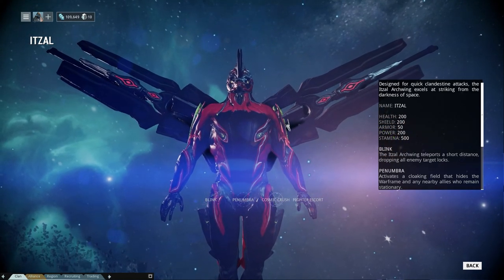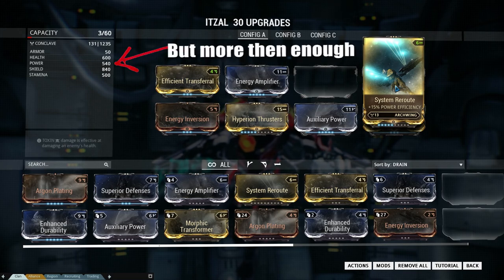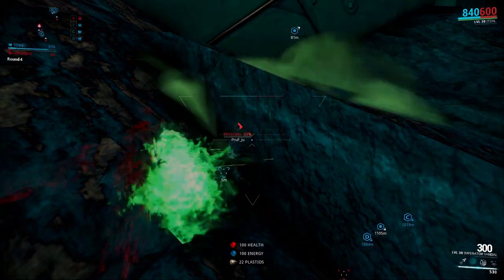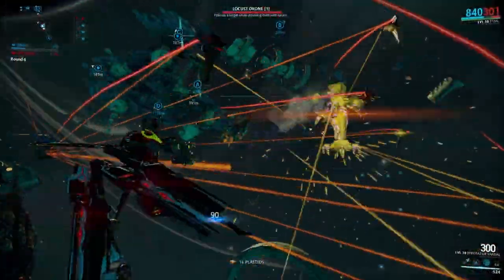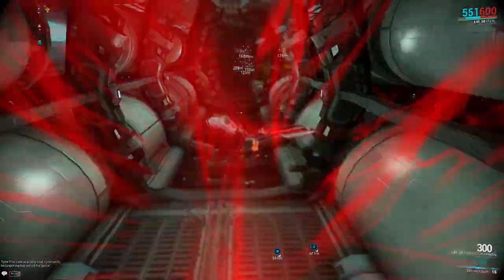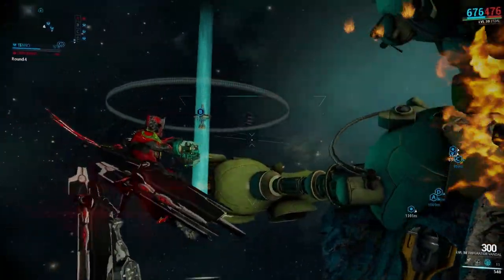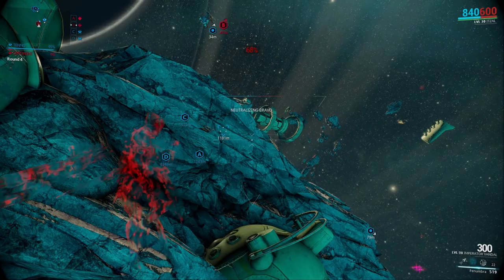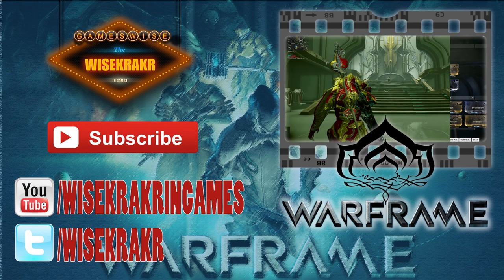Warframe Builds - ITZAL | THE SPEEDY STEALTHY ONE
I take a look at the Itzal. and it's the best thing ever! Play it right and you'll never get killed again, playing a archwing mission. Please enjoy :D